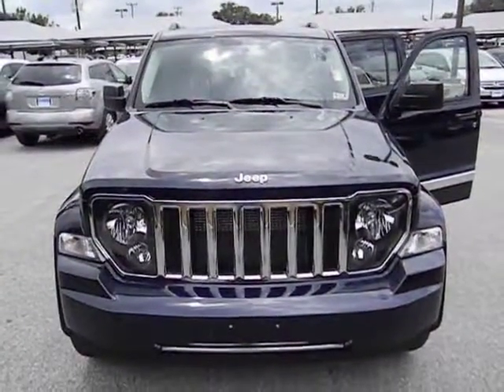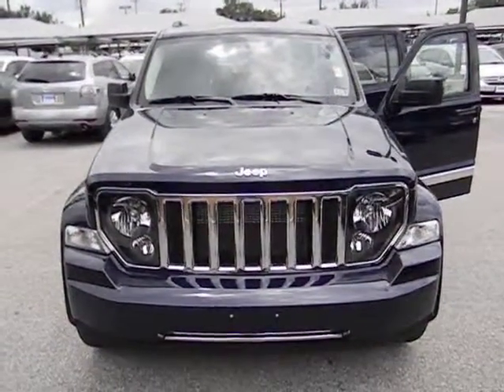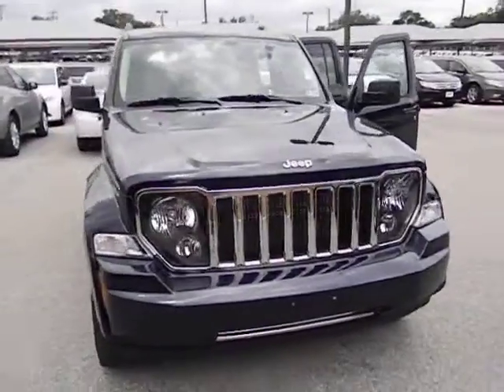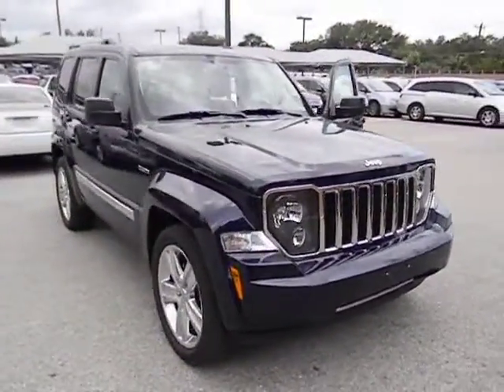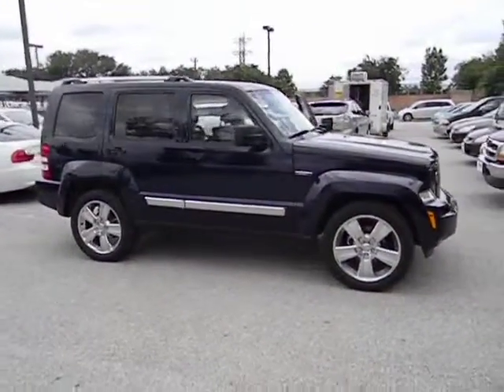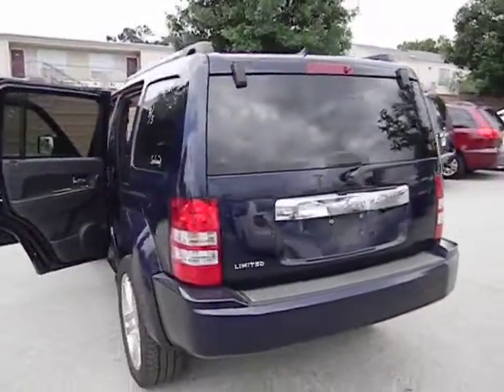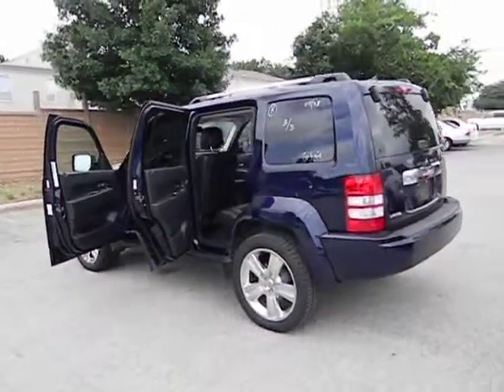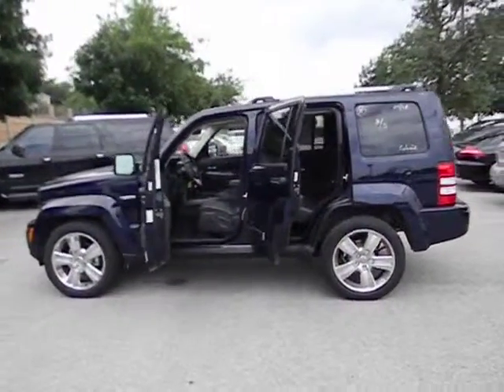2012 Jeep Liberty Used, San Antonio, Austin, Houston, Boerne, Dallas San Antonio TX H13250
2012 Jeep Liberty Limited Jet Edition - Stock#: H132500A - VIN#: 1C4PJLFK5CW141685

Gunn Honda
14610 IH-10 W

This is the vehicle for you if you're looking to get great gas mileage on your way to work** CARFAX 1 owner and buyback guarantee! Very Low Mileage: LESS THAN 5k miles... New Arrival*** Safety Features Include: ABS Traction control Curtain airbags Passenger Airbag Front fog/driving lights...FEATURES INCLUDE: Leather seats Bluetooth Power locks Power windows Heated seats...